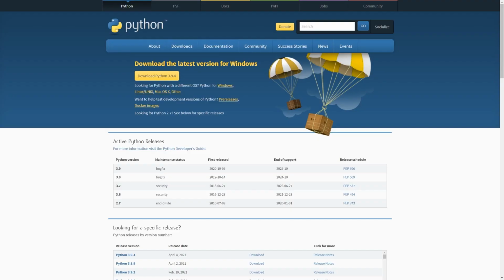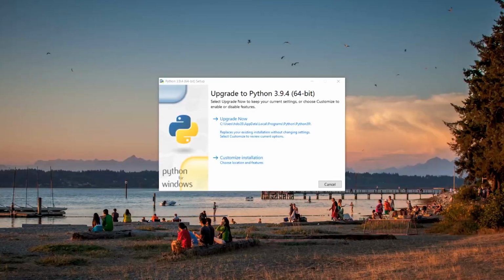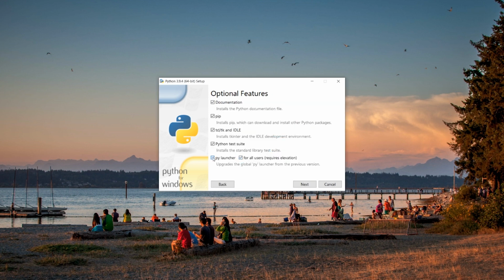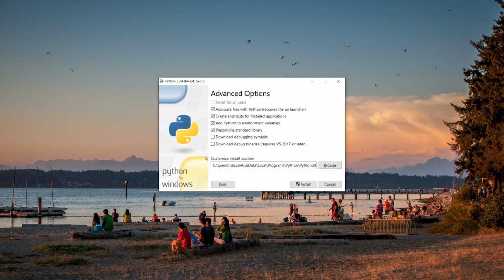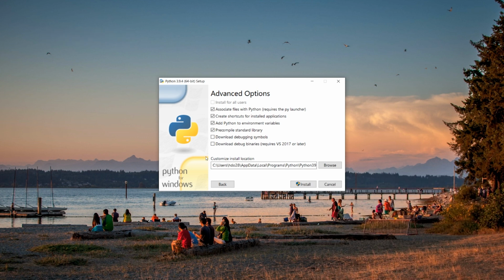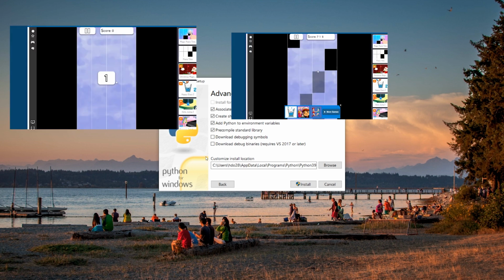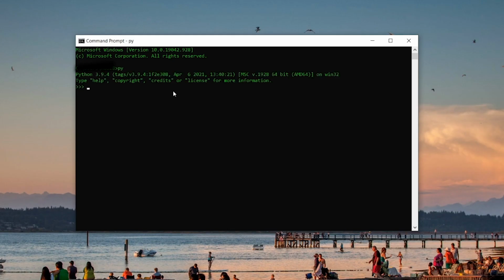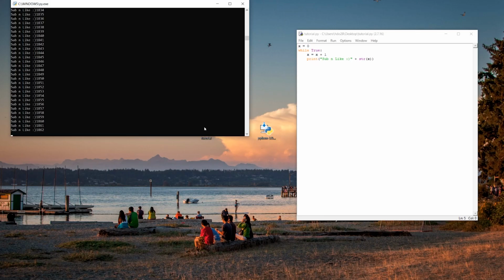How to Install Python 3.9 | With example Code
Chapters:
0:33​ - Intro
0:51 - Python.org
1:47 -Install Process
1:58 - CMD
2:20 - Example Code

Videos Used:
hi